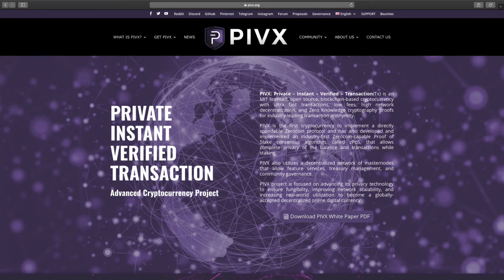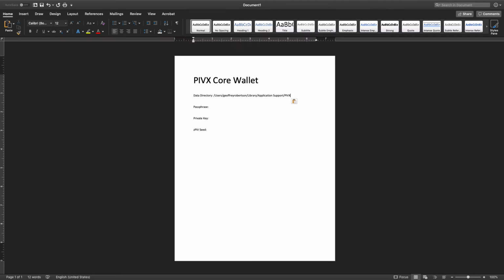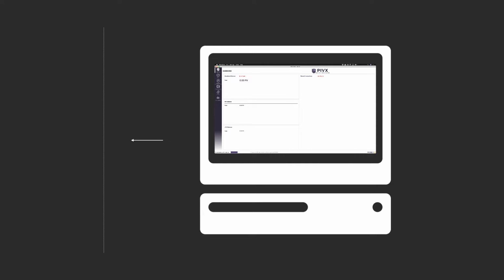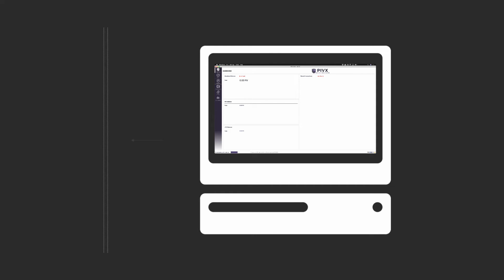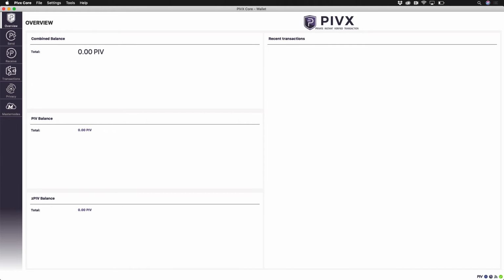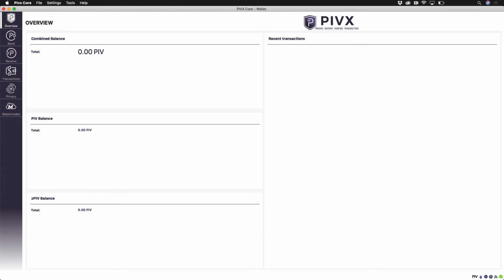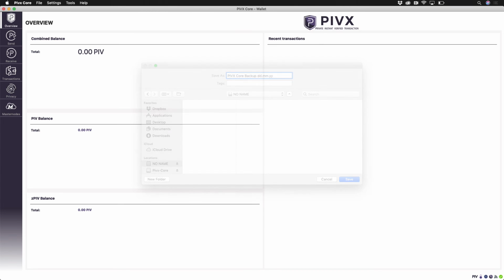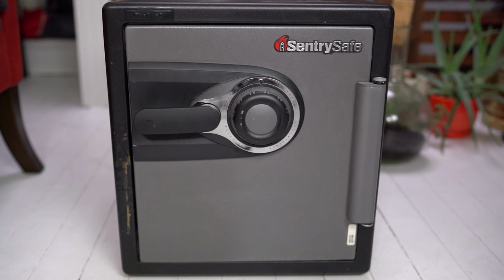How to Get the PIVX Core Wallet Up and Running on a Mac